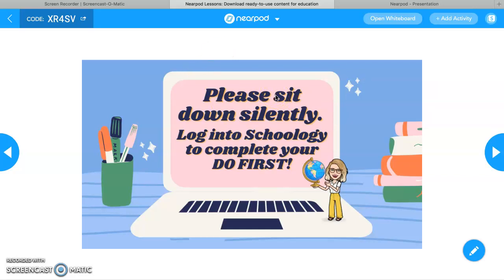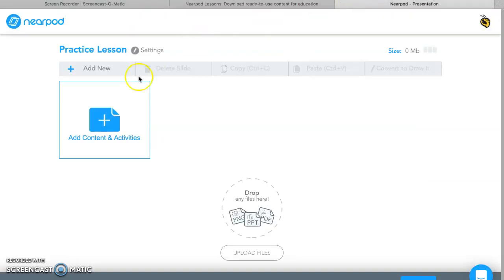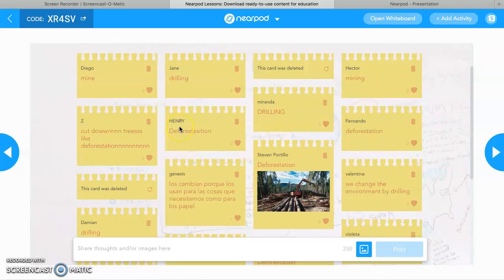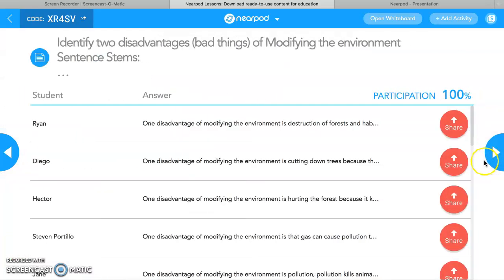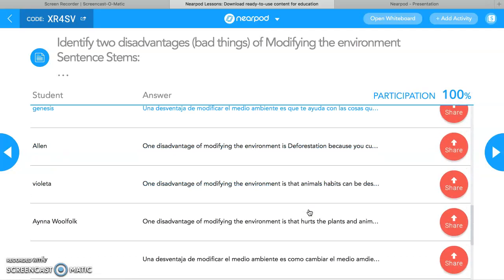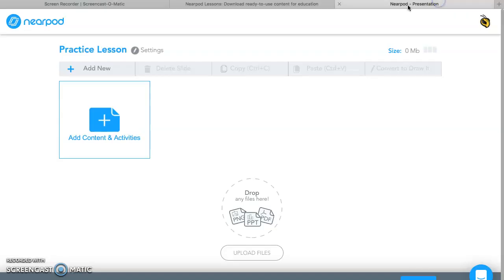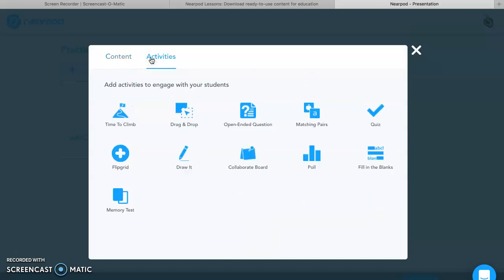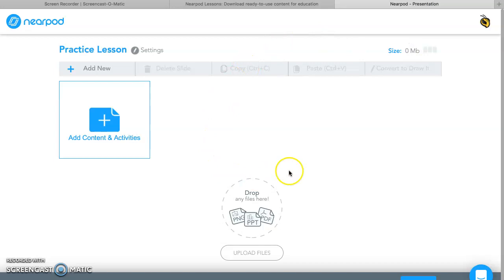Digital Tool: Nearpod